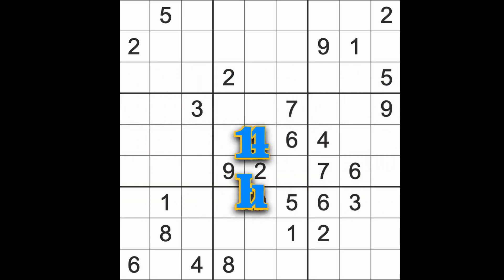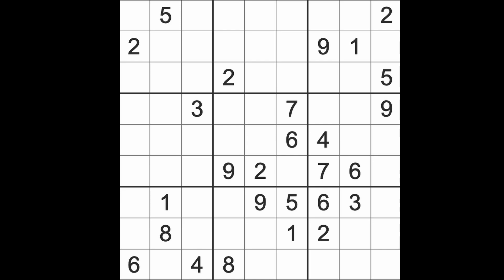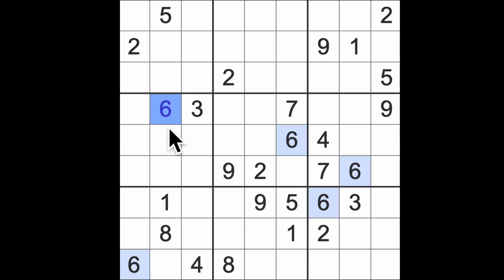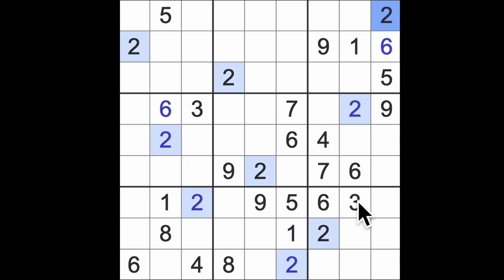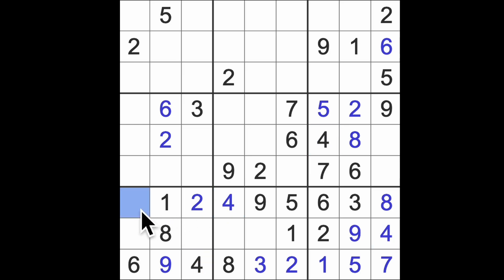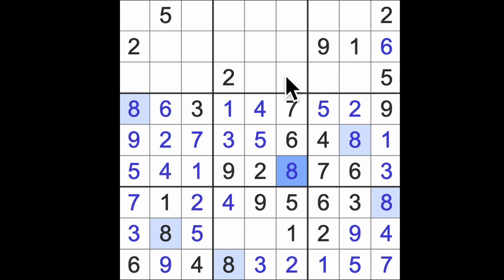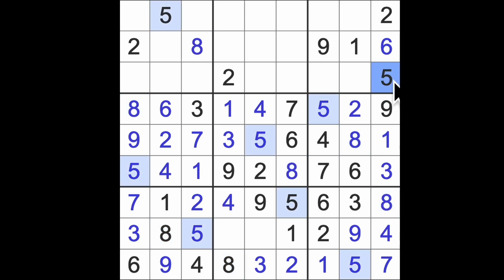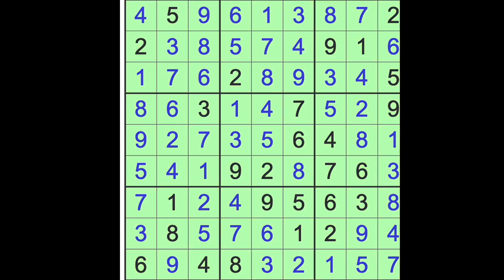Sudoku solution – The Guardian 13 September 2024 Hard level